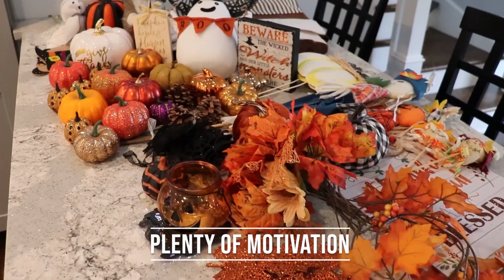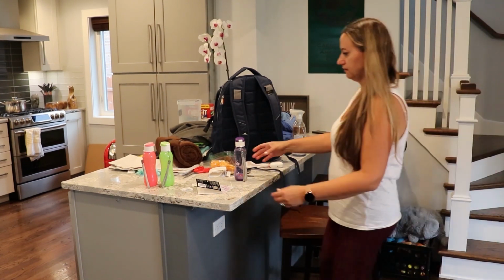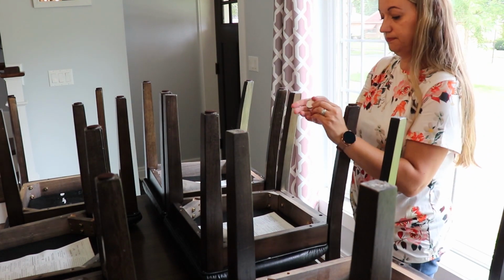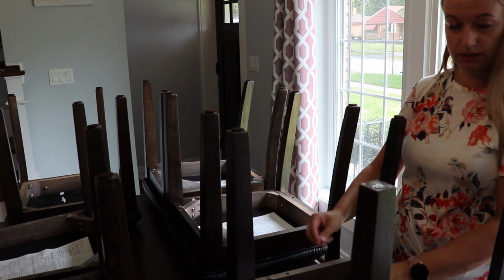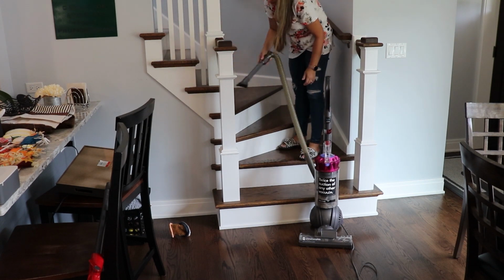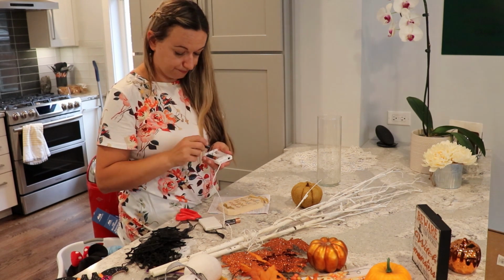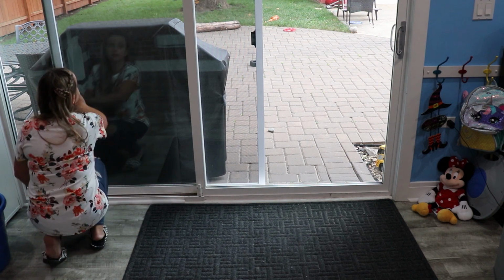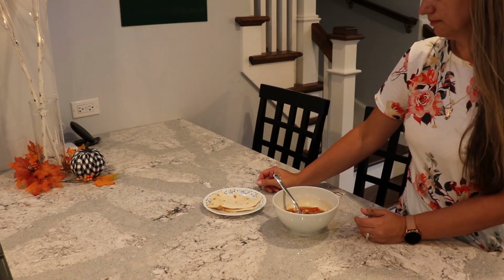FALL CLEAN AND DECORATE WITH ME 2021 | WORKING MOM CLEANING MOTIVATION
Are you ready for fall? Come for some motivational fall clean and decorate with me for for the 2021 season!

While summer is my absolute favorite season, fall is definitely slowly entering the scene! And it's time to get a few fall touches to my house. I definitely don't go all out - but I do enjoy a few fall colors here and there. It makes the home feel nice and cozy when the weather turns cold outside.

Are you excited for fall? Did you decorate yet?

Timestamps:
0:00 In today's video
0:41 Front entry clean and decorate
4:41 Kitchen island and sink
12:24 Tortilla Soup
15:12 Kitchen cleaning
18:42 Living room cleaning
22:24 Dinning table and floors
28:14 Fall decorating

Items I mentioned in this video:

Pillow Covers
Welcome Home Front Door Sign
Welcome Home Door Mat
Rubbermaid Power Scrubber
The Pink Stuff
Gray Wood Tissue Box
Baby Wipes Dispenser
Espresso Maker

SUPRE PRODUCTIVE DAY PLANNING SHEET:

ABOUT ME:

I’m a working mom of a 10-year-old David and 5-year-old Emilia. I have been married to my husband Piotr for 10 years. I’m originally from Poland, which explains my accent ;) and now live in Chicago suburbs.

You will find videos about time and home management. I share tips on how to simplify life, be more efficient and effective in doing day-to-day tasks to we can dedicate more time to things that we actually love to do.

I hope I can provide you with some useful resources and motivation to go after the life that you want! Because YOU DESERVE IT!